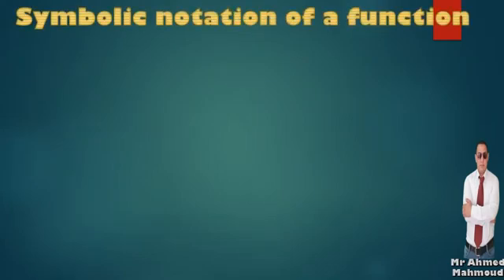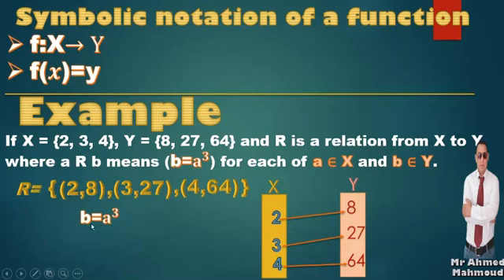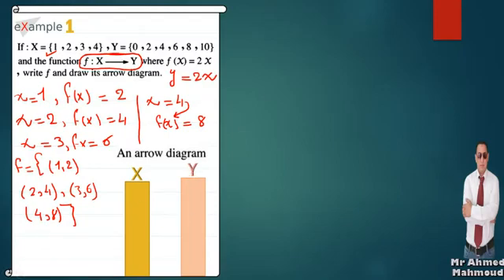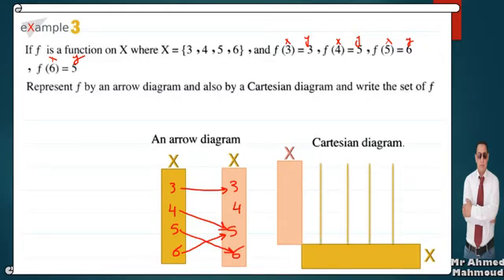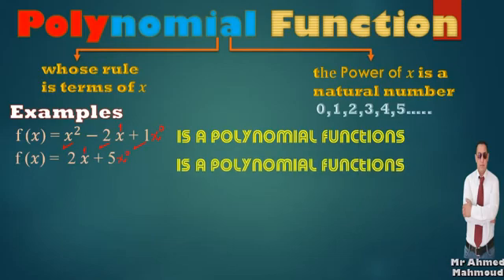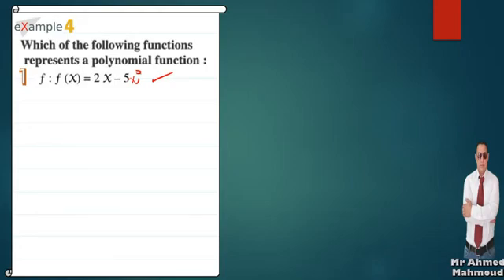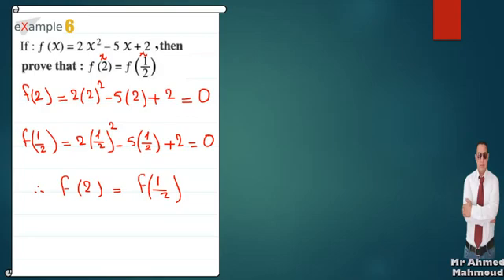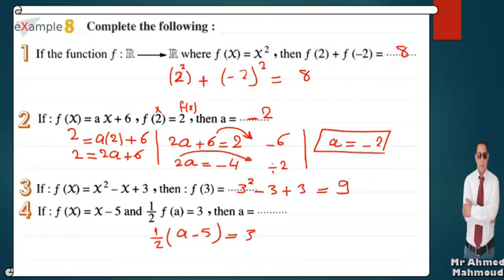Algebra 3rd prep 1st term unit 1 lesson 3 symboling notation of a function and a polynomial function